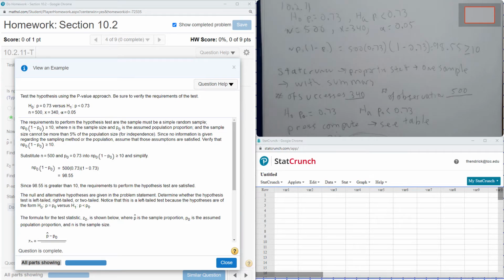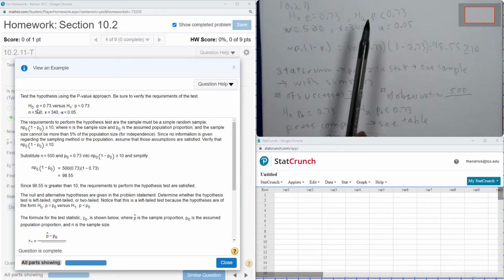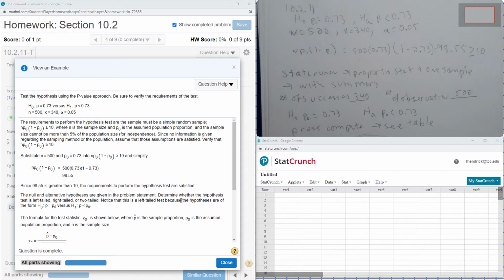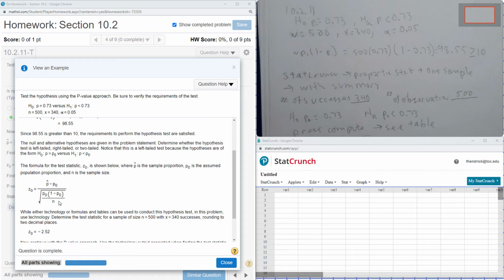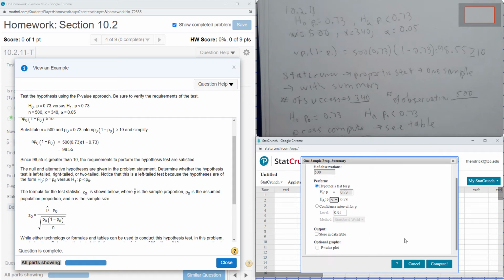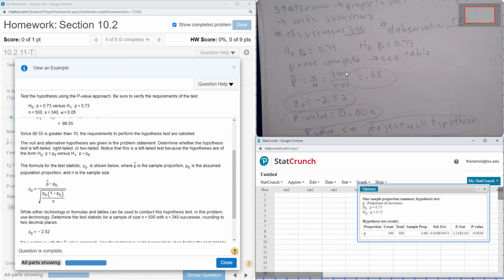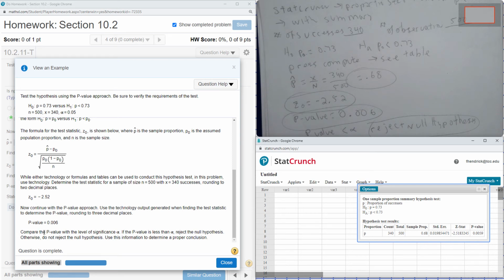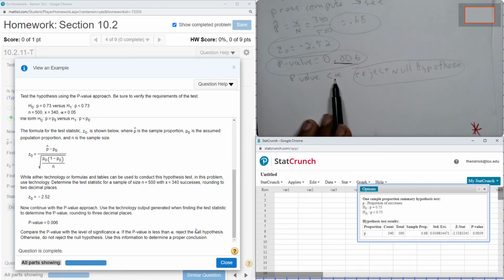mth24510 2 11